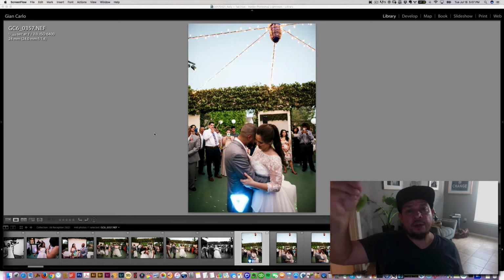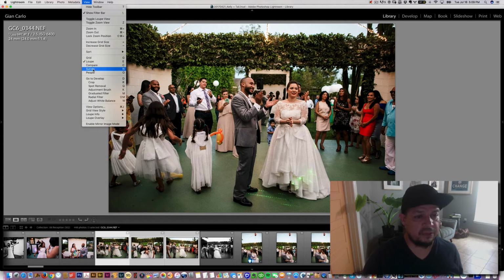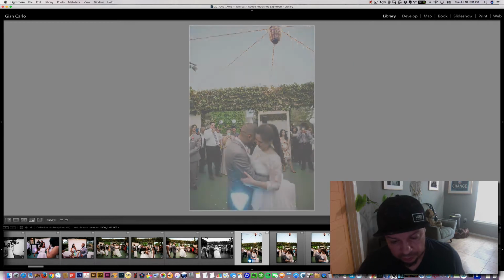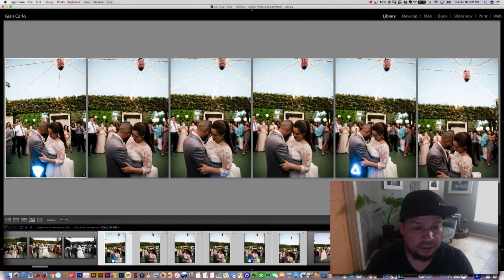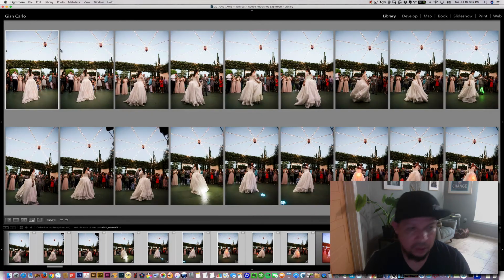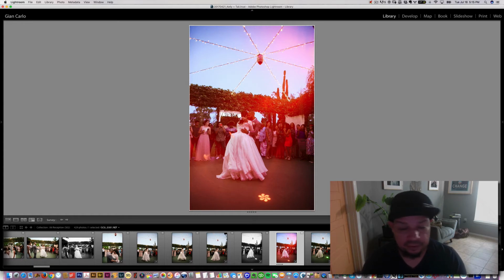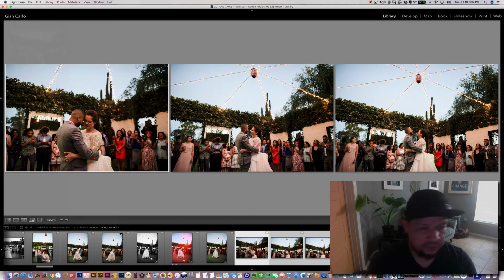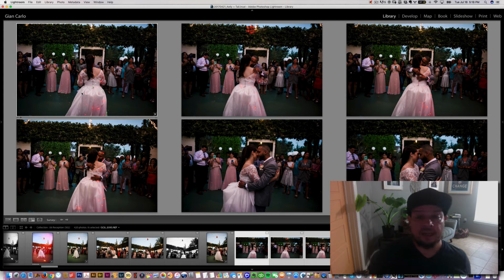Culling and Editing a wedding at the same time without photomechanic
I will show you how I edit my weddings from beginning to end. All except importing and exporting. Including Culling, and selecting to fit your style. Applying presets and editing.